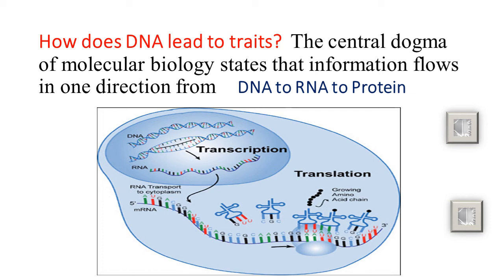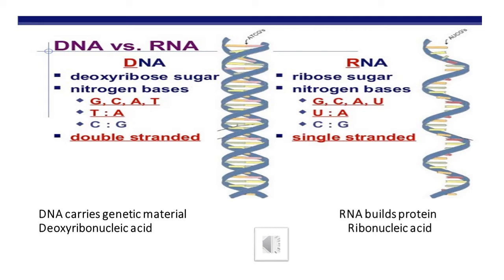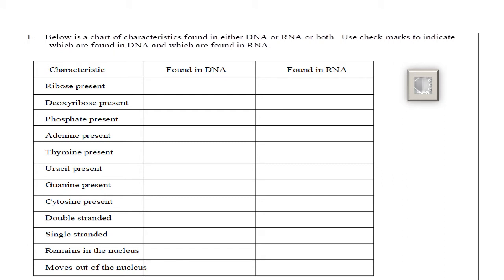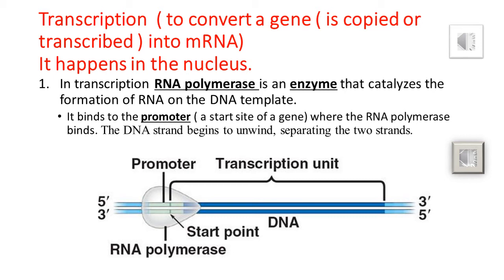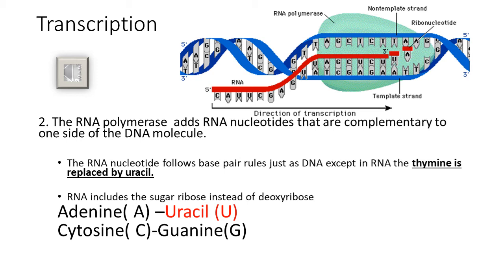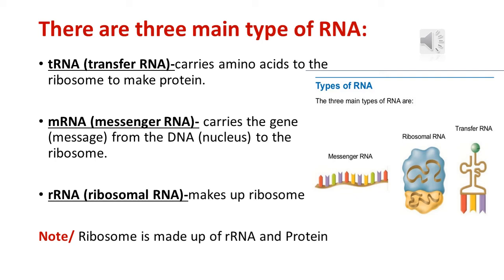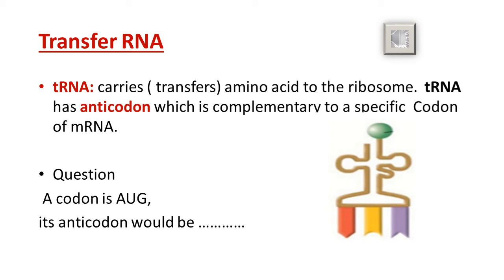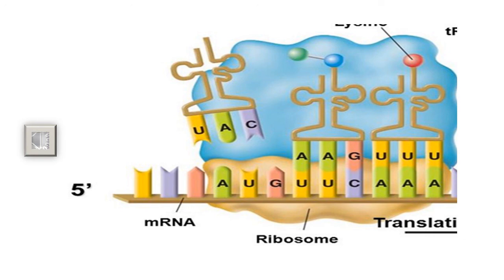Transcription , Types of RNA 1